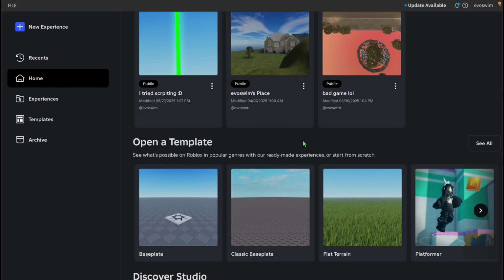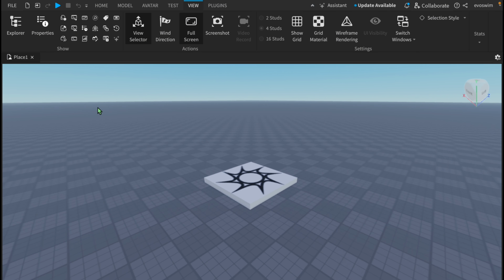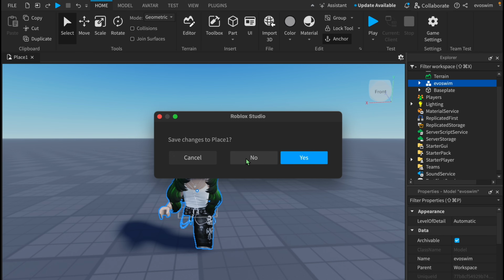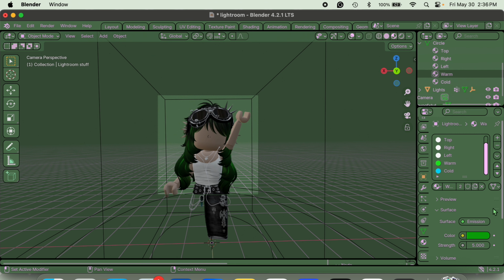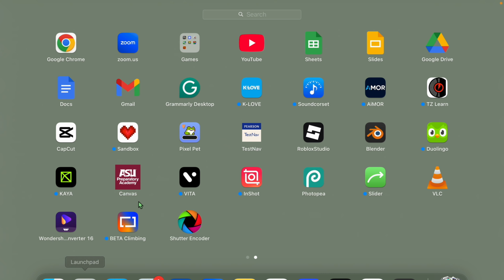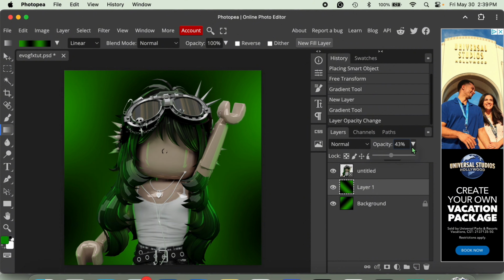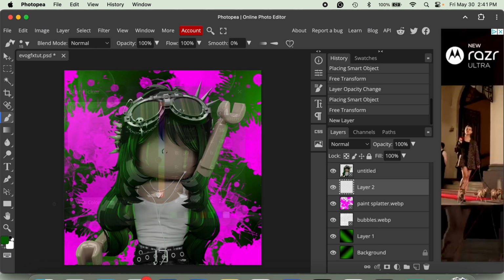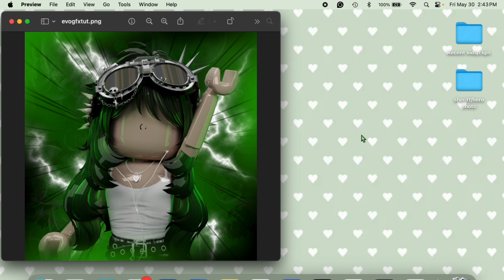✅ Easiest GFX tutorial??? (no rigs) {Everything linked in description}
Roblox: evoswim
Roblox group: Eve’s favs